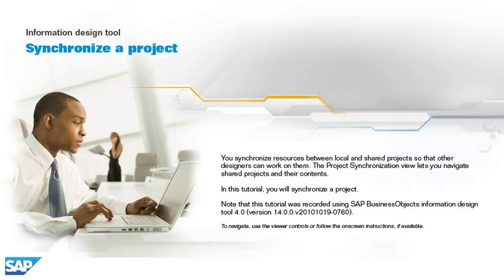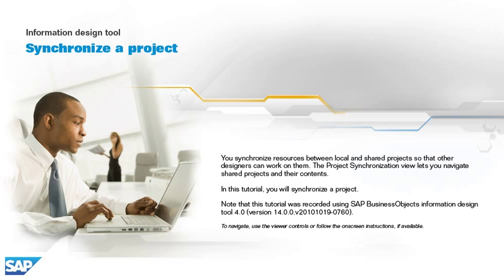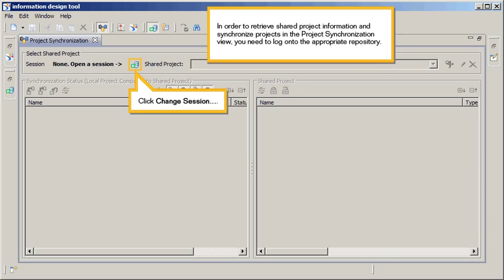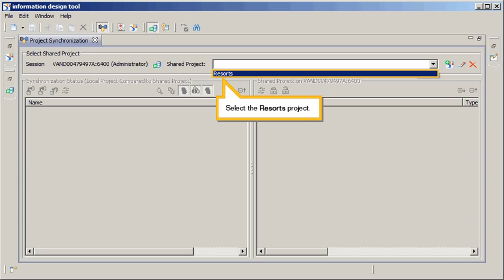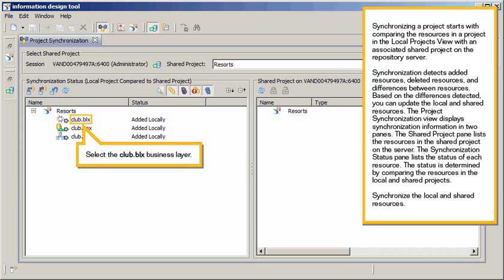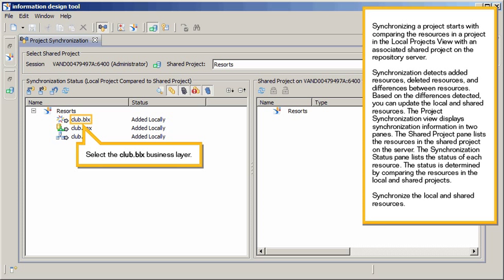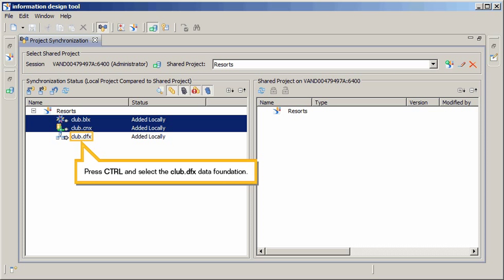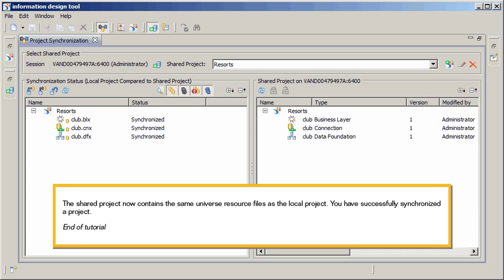Synchronize a project: Information design tool 4.x